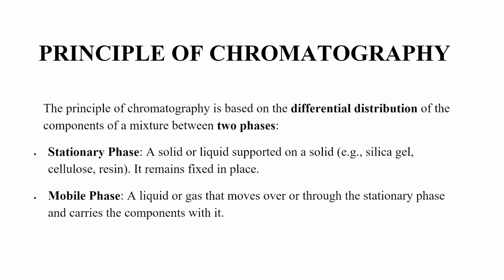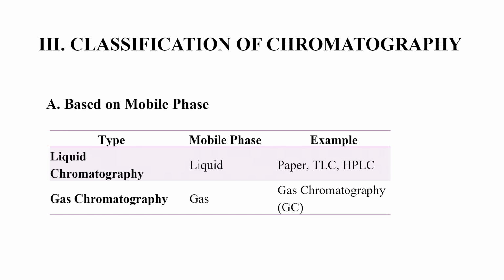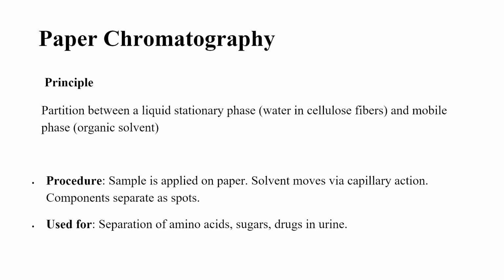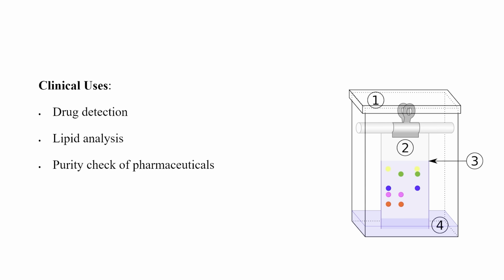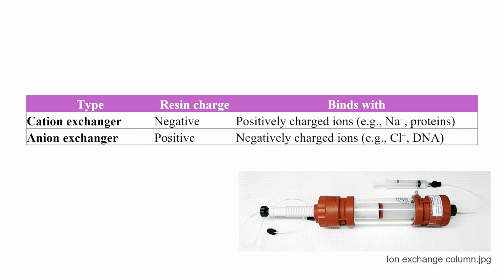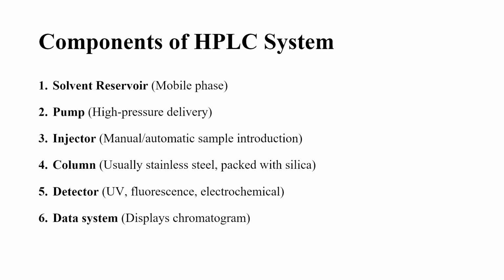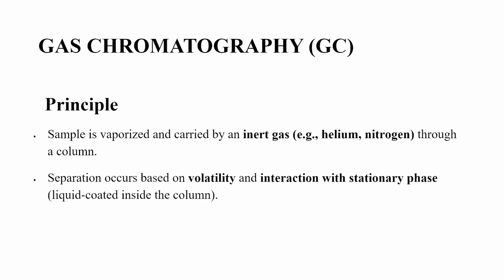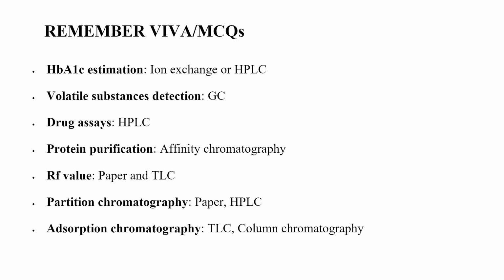Chromatography | Quick Revision Video Notes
Quick Revision: Chromatography | Biochemistry Notes

This video gives you a fast and focused revision of Chromatography — principle, types, and key examples like Paper Chromatography, TLC, Column Chromatography, HPLC & GC. Perfect for MBBS, MD, and PG students before exams!

📌 Simple, clear, and high-yield content.
🎯 Stay exam-ready in minutes!